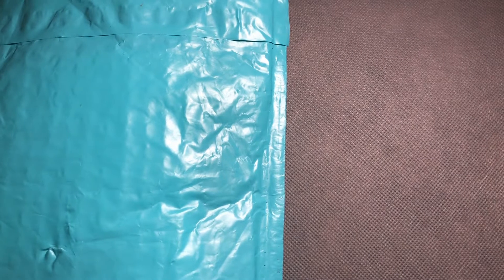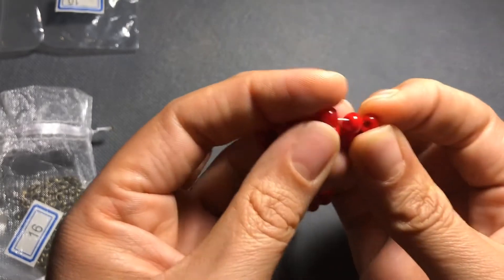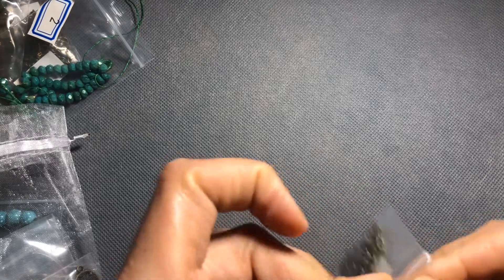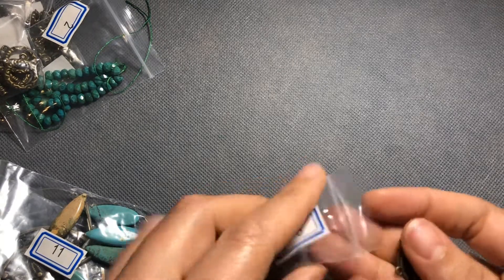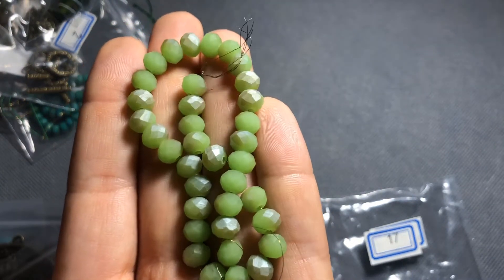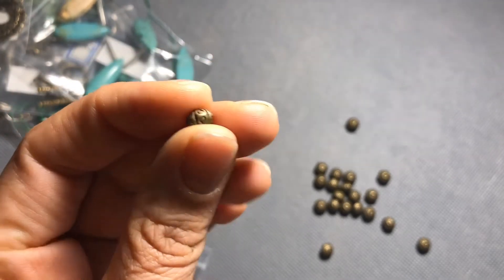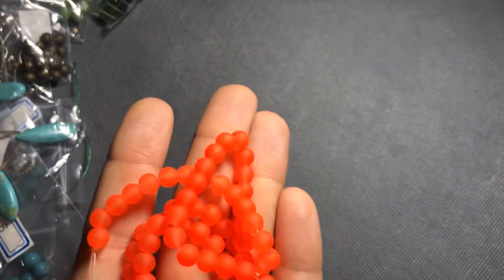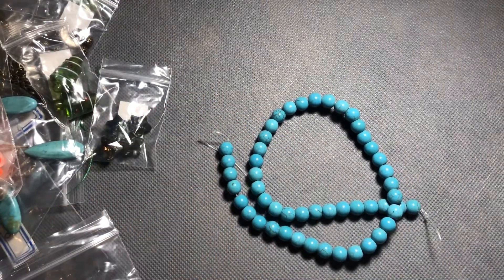Bargain Bead Box Monthly Subscription Unboxing December 2019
Here is December's monthly bead subscription from Bargain Bead Box!  I love this subscription and have had it for a few years.  There is always something unexpected!